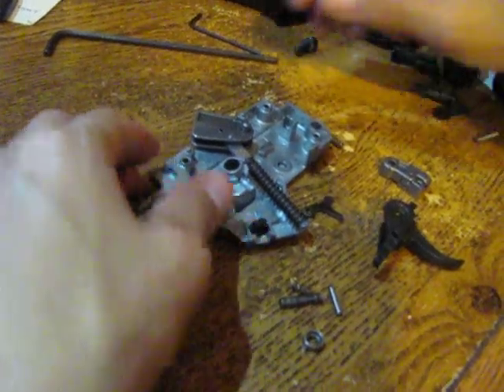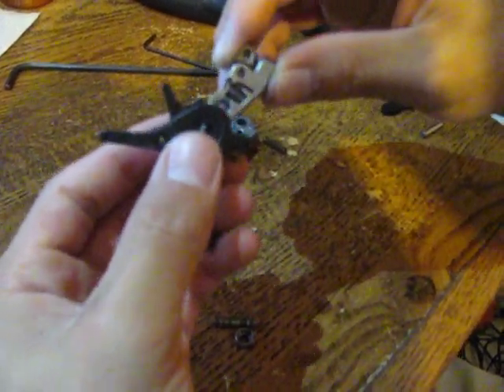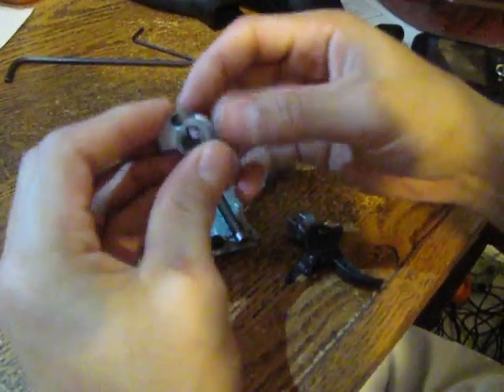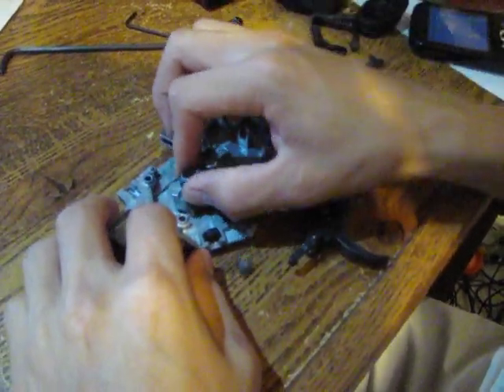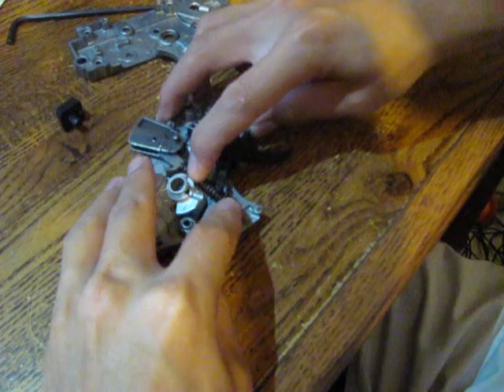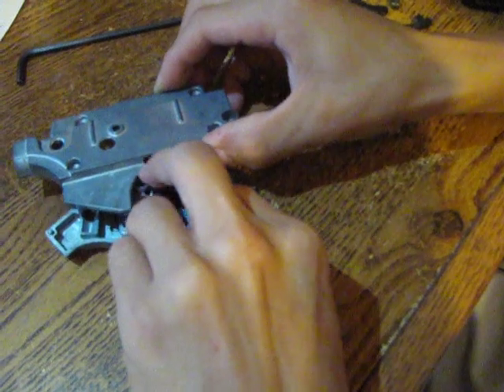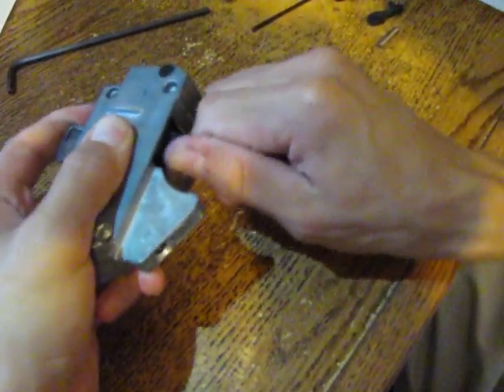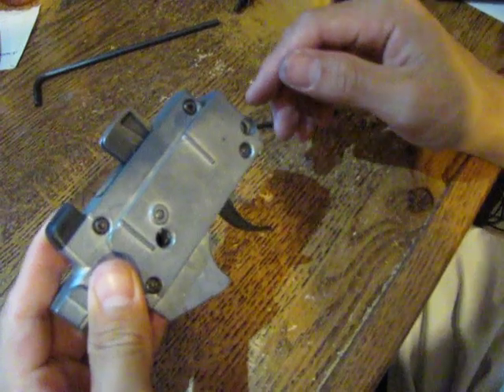How to reassemble an HK 416 D trigger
Putting back the trigger assemble. This part is very hard so try not to get hurt or lose any part that make up the trigger group because you need them all. Let me know if i left something out.